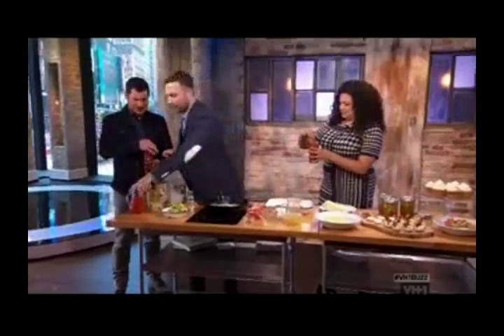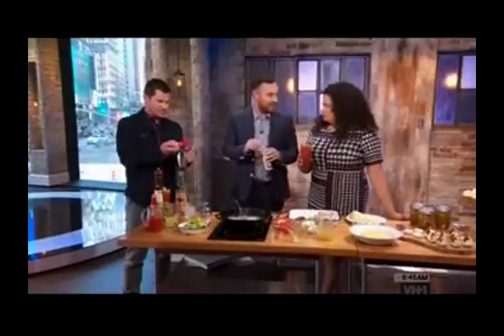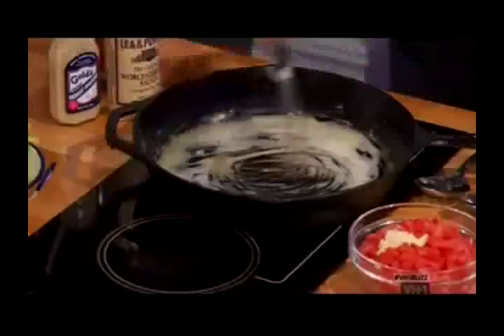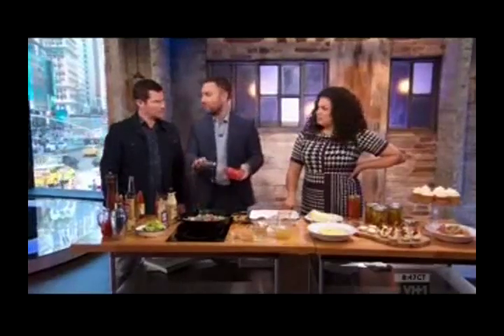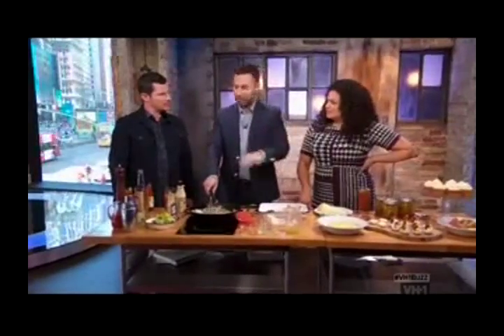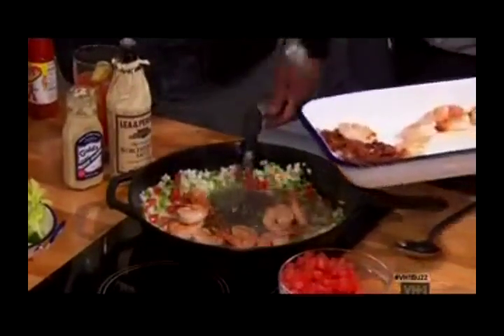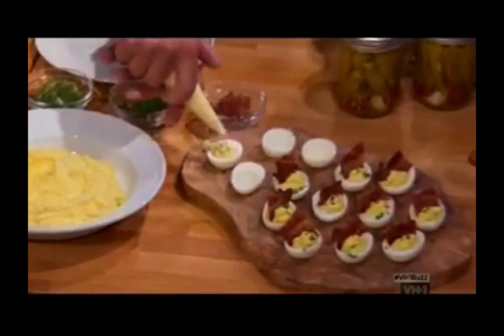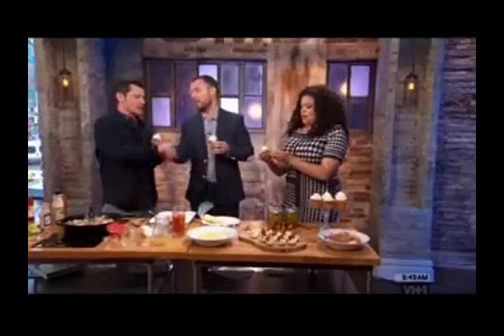Chef Matt Moore on VH1 Morning Buzz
Nashville Chef Matt Moore and author of A Southern Gentleman's Kitchen prepares Bloody Mary's, Shrimp + Grits, and Sweet Potato Cupcakes on VH1 Morning Buzz Live with Nick Lachey